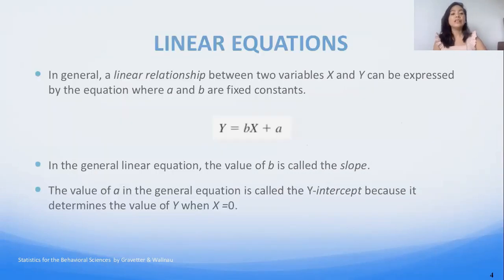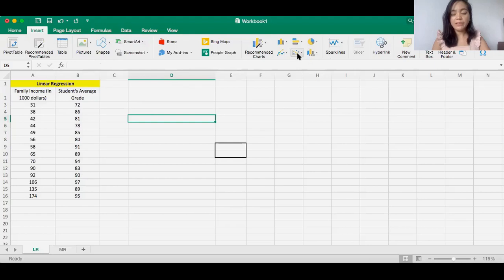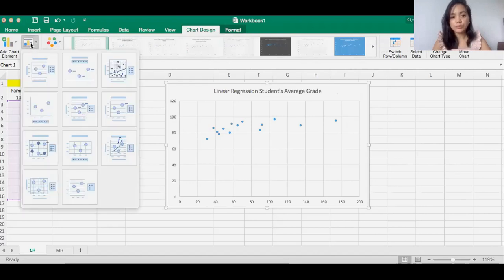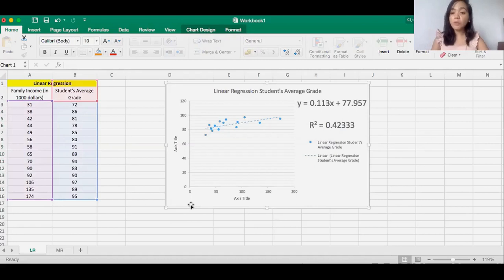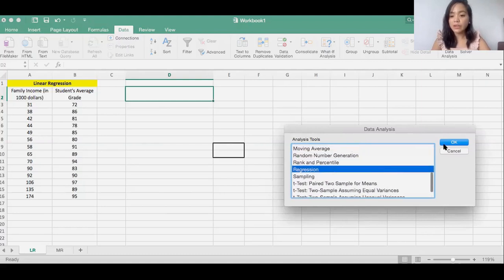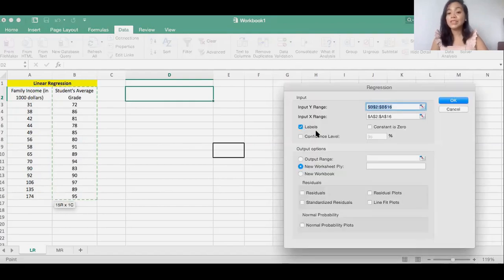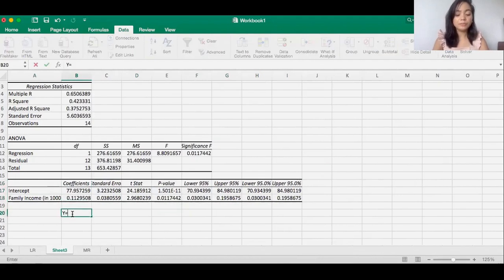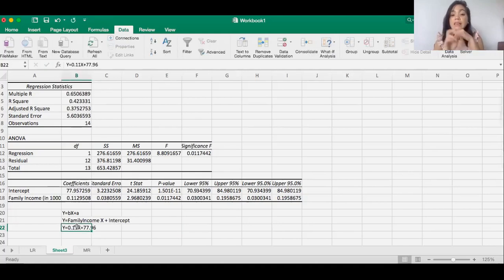Solving Linear Regression Using Excel (PART1)